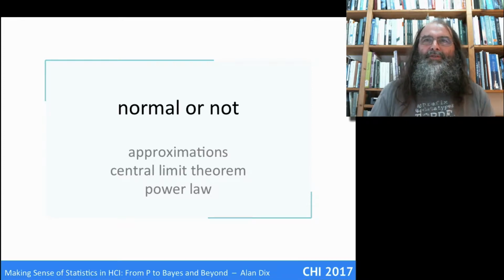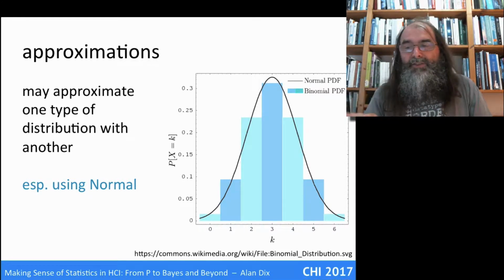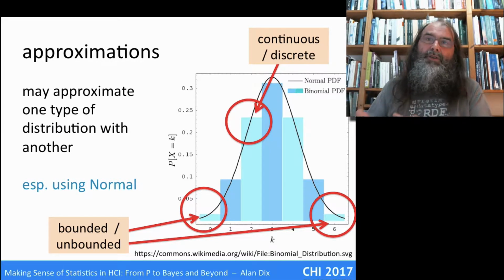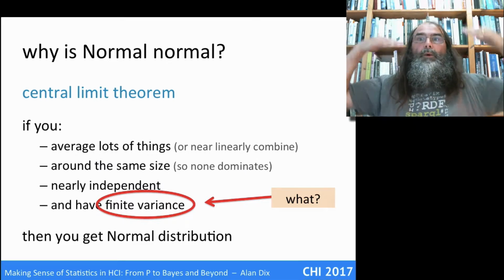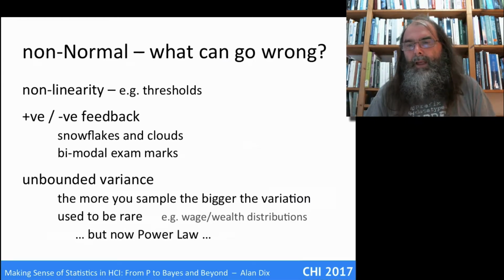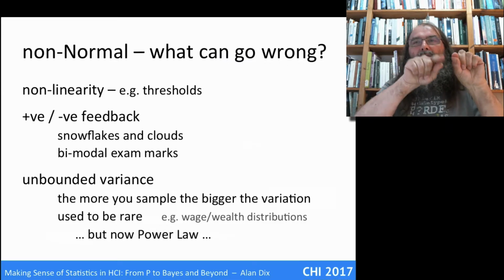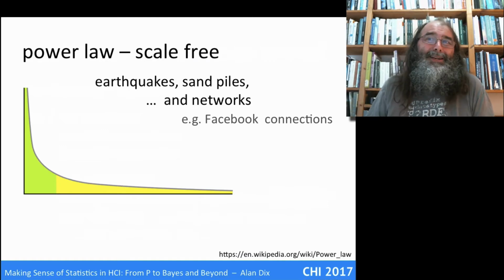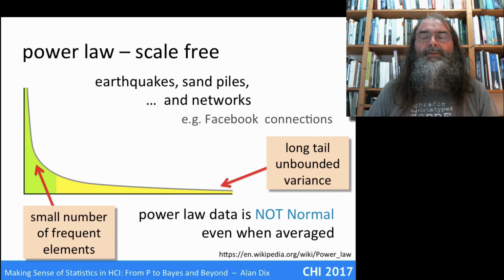Wild and Wide (making sense of statistics) – Normal or not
Wild and Wide – Part 1 of Making sense of statistics in HCI
Normal or not – approximations, central limit theorem and power laws

Some phenomena, such as tossing cons, have well understood distributions – in the case of coin tossing the Binomial distribution.  This means one can work out precisely how likely every outcome is.  Sometimes we need to use an approximate distribution that is close enough.

A special case is the Normal Distribution, the well-known bell shaped curve.  Some phenomena such as heights seem to naturally follow this distribution, whist others, such as coin toss scores, end up looking approximately Normal for sufficiently many tosses.

However, there are special reasons why this works and some phenomena, in particular income distributions and social network data, are definitely NOT Normal!